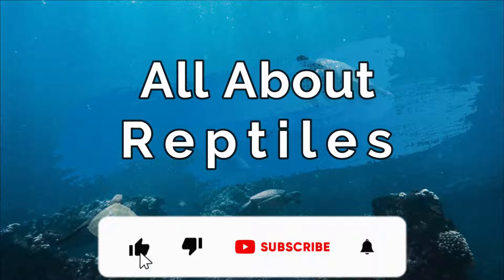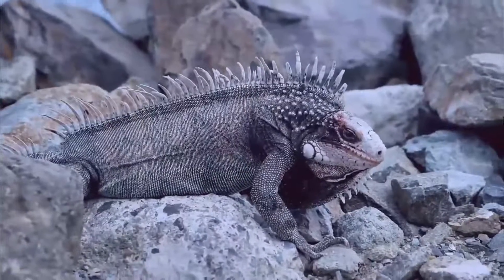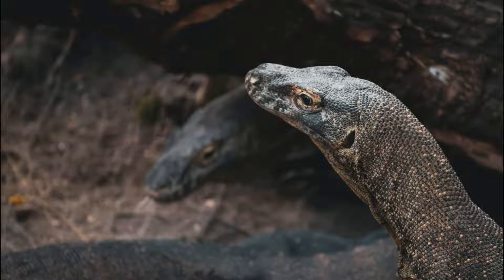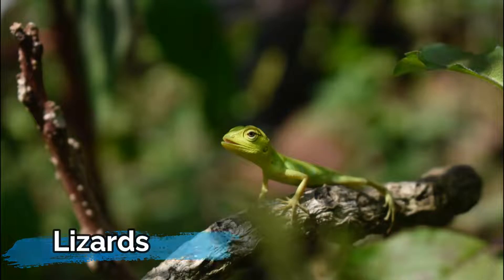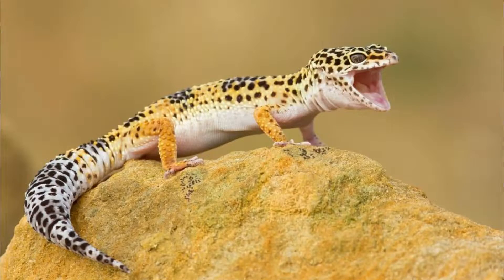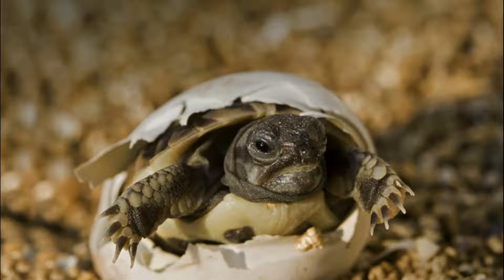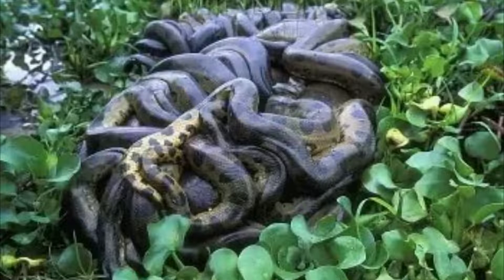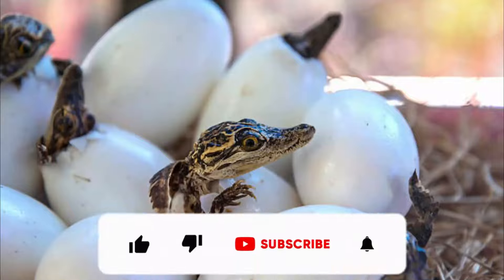All About Reptiles 🐢🦎🐊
Reptiles are a class of animals that includes snakes, lizards, turtles, and crocodiles. They are characterized by having dry, scaly skin, and many of them are cold-blooded. Reptiles are found on every continent except Antarctica 🐍